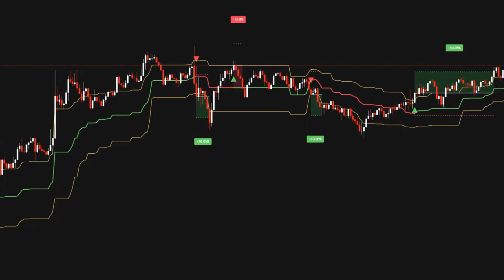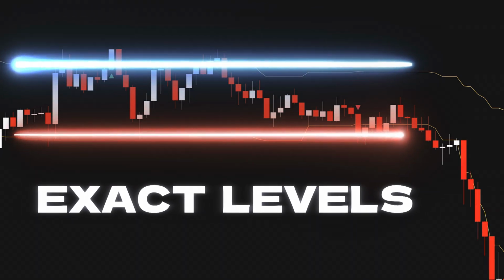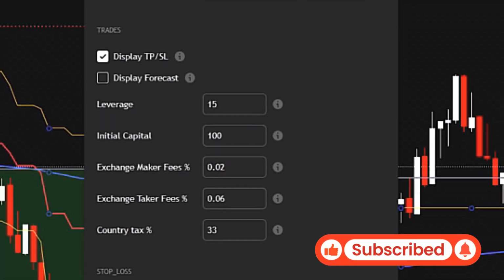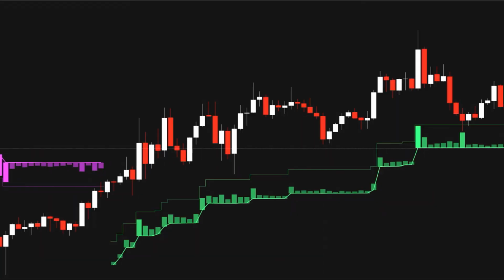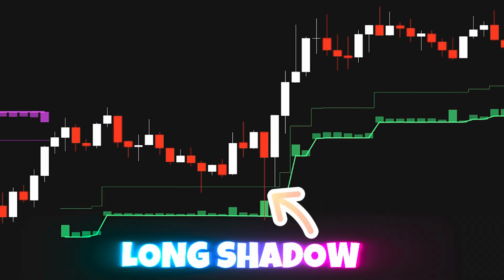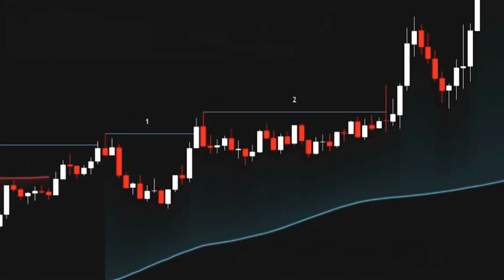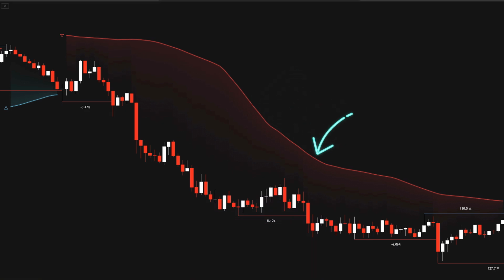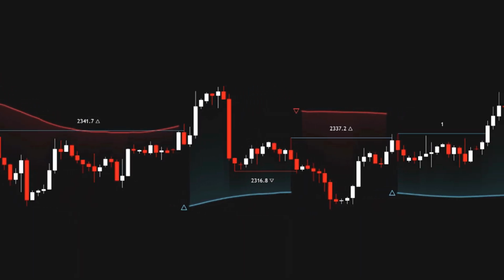🔴The ENGINE for Easy Profits: the 3 MOST ACCURATE TradingView Indicators?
Tired of scalping strategies that promise the world but deliver only frustration? Do you feel like you're constantly guessing on buy and sell signals, watching potential profits evaporate in seconds? What if you had access to a trading powerhouse, an absolute ENGINE designed specifically to cut through market noise and deliver consistent, easy profits?

Welcome back to Indicator Insider, where we go deep into the tools that actually make a difference in trading. Today, we're revealing something truly special – a set of just 3 TradingView indicators that are so precise, so reliable, they could fundamentally change the way you trade, especially if you focus on scalping trading strategy.

This isn't just another indicator review. This is about uncovering The ENGINE for Easy Profits: the 3 MOST ACCURATE TradingView Indicators? Imagine an indicator setup on TradingView that acts like a finely tuned machine, giving you crystal-clear signals exactly when you need them. That's the power we're talking about today. For years, traders have searched for the ultimate buy and sell indicator, the one tool that removes guesswork. What we've discovered isn't just one, but a synergy of three – working together to create The ENGINE for Easy Profits: the 3 MOST ACCURATE TradingView Indicators?

Scalping is one of the most challenging trading styles. It demands speed, precision, and indicators you can absolutely trust. Most standard indicators are too slow, too lagging, or give too many false signals, making profitable scalping feel impossible. But what if there was a scalping trading strategy built around signals so accurate, so timely, that they genuinely help you maximize profits in fast-moving markets?

In this video, we break down exactly how these 3 TradingView indicators function as The ENGINE for Easy Profits. You'll see how they cut through the noise, identify high-probability setups, and provide you with a decisive buy and sell indicator signal that you can act on with confidence. This isn't about complex charts or dozens of confusing lines. It's about simplicity, accuracy, and a clear path to help you maximize profits.

We'll show you:
➡️ Why these 3 TradingView indicators are considered among the MOST ACCURATE available.
➡️ How their unique combination forms The ENGINE for Easy Profits, giving you an edge in any market condition.
➡️ Specific examples of how to use them as a powerful buy and sell indicator for precise entries and exits.
➡️ How integrating this setup into your scalping trading strategy can help you significantly maximize profits.
➡️ The simple steps to add these indicators to your own TradingView charts.

At Indicator Insider, our goal is to empower you with the knowledge and tools to trade smarter, not harder. This scalping trading strategy, powered by these incredible 3 TradingView indicators, is one of the most impactful discoveries we've made for traders looking for consistent, easy profits. Forget the endless search for the perfect buy and sell indicator. The true power lies in the synergy of this specific trio, forming The ENGINE for Easy Profits.

Ready to stop struggling with scalping and start building a consistent flow of easy profits? Want to finally have a reliable buy and sell indicator system that you can trust? Then you need to watch this video and discover The ENGINE for Easy Profits: the 3 MOST ACCURATE TradingView Indicators?

Don't miss out on unlocking this level of accuracy and simplicity in your trading.

📊 Learn the scalping trading strategy that uses these powerful 3 TradingView indicators.
💰 Discover how to genuinely maximize profits with accurate buy and sell indicator signals.
🛠️ See why these are arguably the MOST ACCURATE indicators on TradingView.